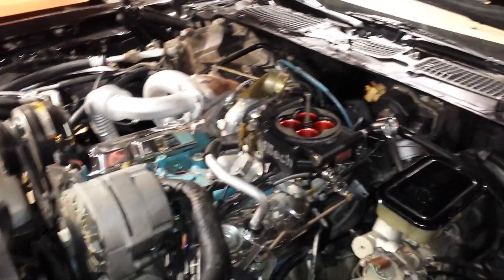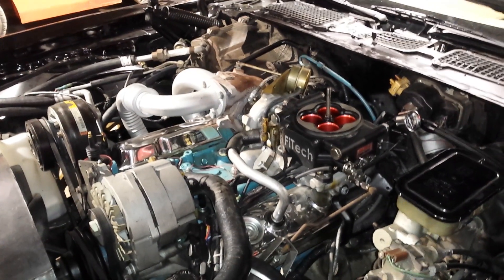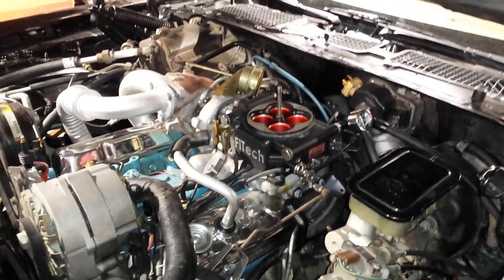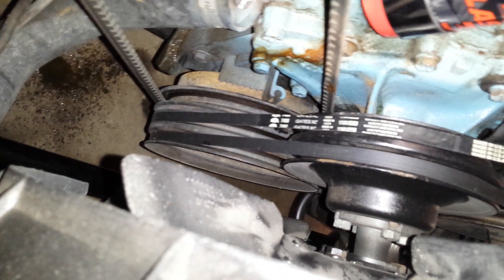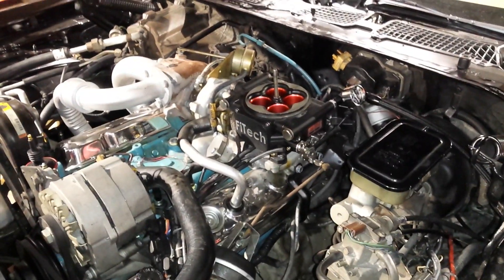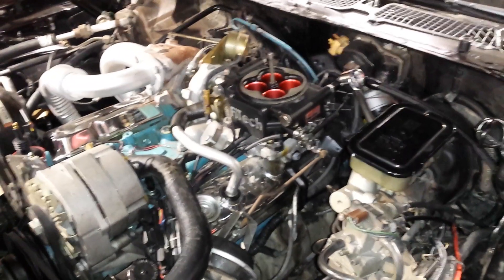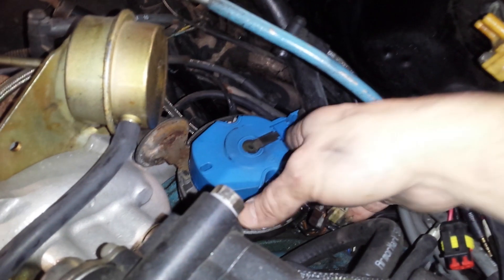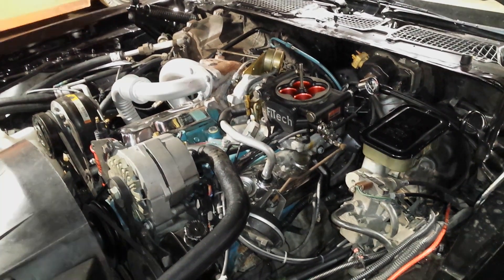TTA Performance - 301 Turbo Distributor and Timing.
I get asked a lot about where is #1 plug wire on the distributor cap of a 301 Turbo.  This video shows how to find it and also a little info on mechanical distributor advance found on the 1980 and export 1981 301 Turbo.